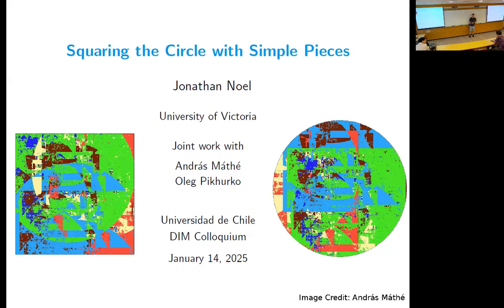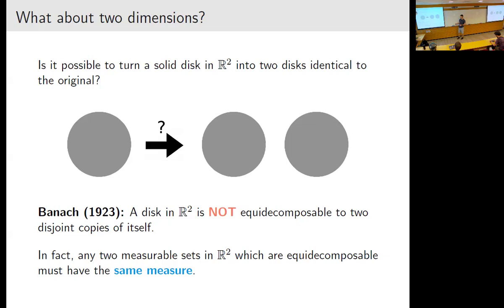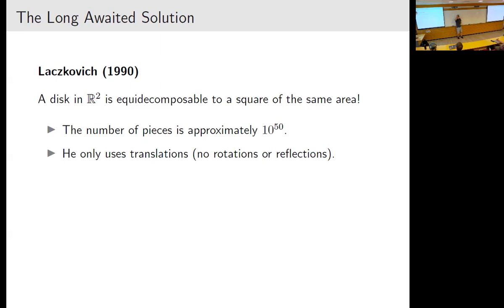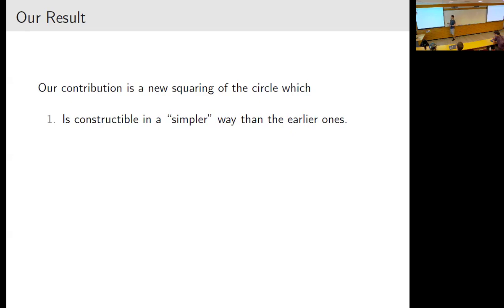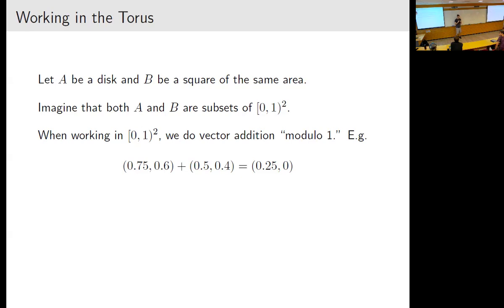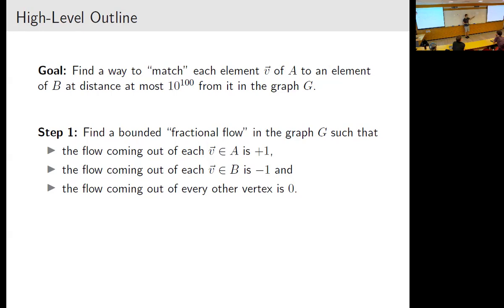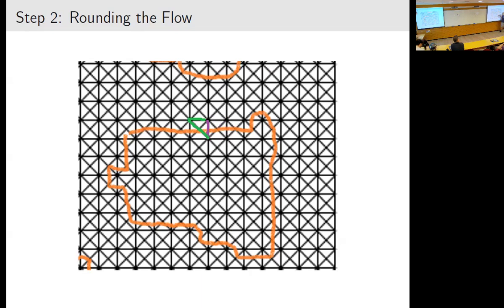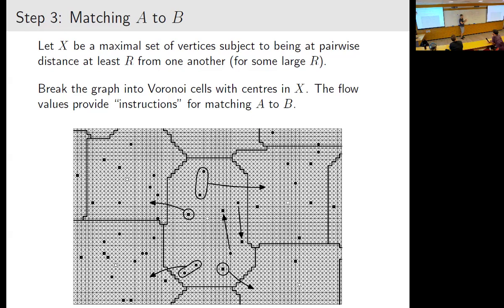Coloquio DIM 2025 | Jon Noel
Title: "squaring the circle with simple pieces".

Abstract: Abstract: Is it possible to partition a disk in the plane into finitely many pieces and re-assemble those pieces via isometries to yield a partition of a square? This question was asked by Tarski back in 1925 and answered in the affirmative by Laczkovich some 65 years later.

Laczkovich's proof uses the Axiom of Choice in a strong way; as a result, the pieces of his partition are very hard to imagine. In 2017, two new proofs emerged which achieve pieces that are Lebesgue measurable or even Borel; the latter result is fully "constructive." We improve on these results by constructively achieving pieces which have (a) lower Borel complexity and (b) "small" boundaries. A benefit of the second condition is that the pieces of our partition are, in some sense,
"visualizable." The proof uses basic concepts in graph theory, such as Eulerian tours, matchings and network flows. Based on joint work with András Máthé and Oleg Pikhurko.